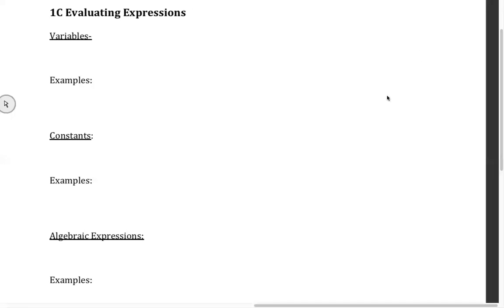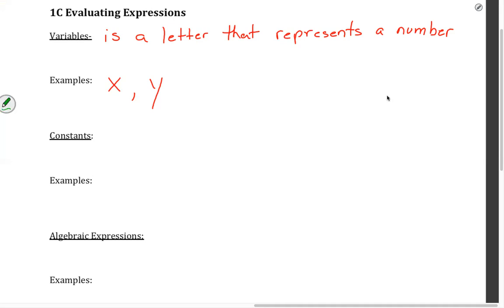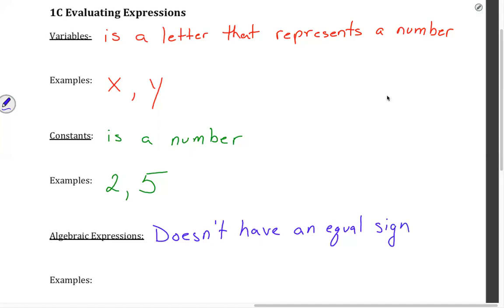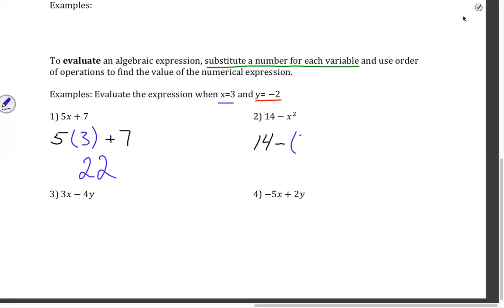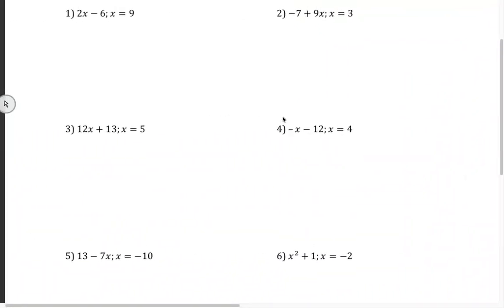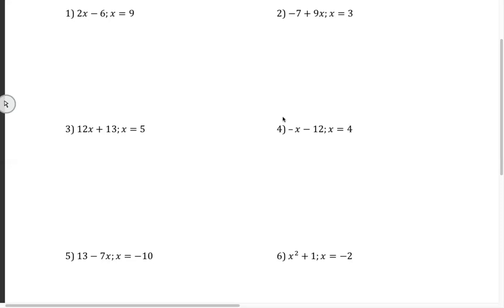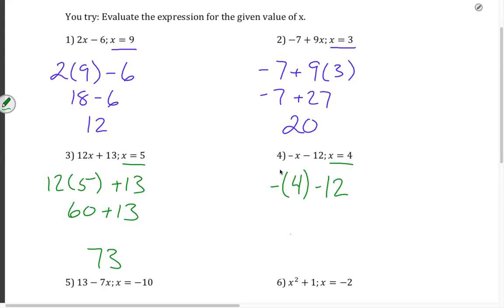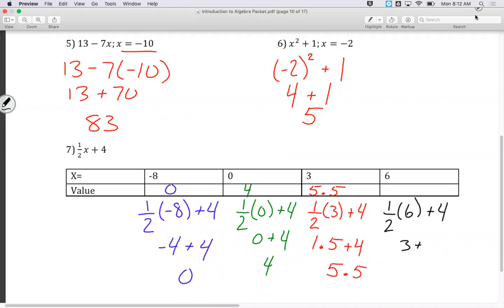H Algebra I 1 C